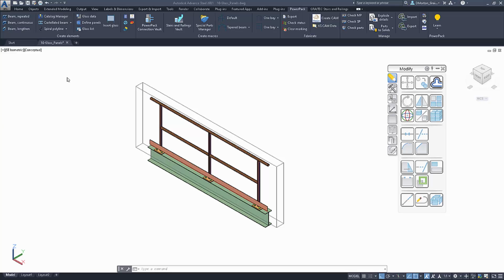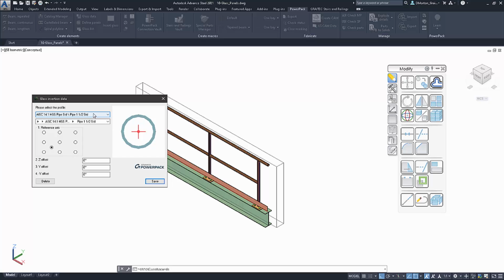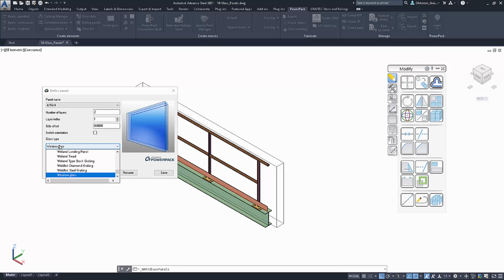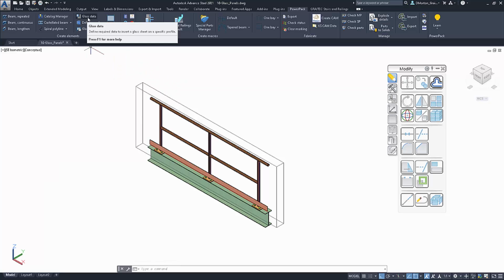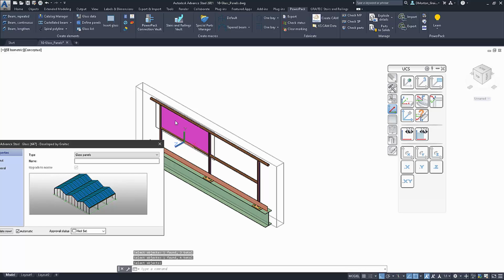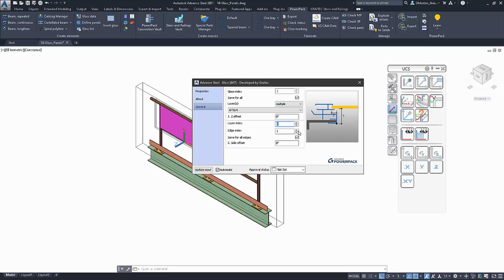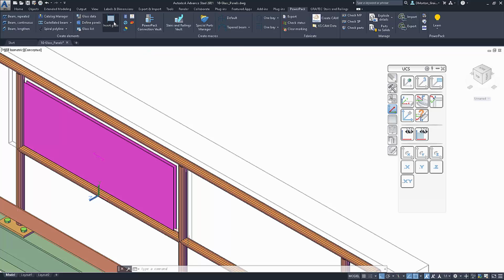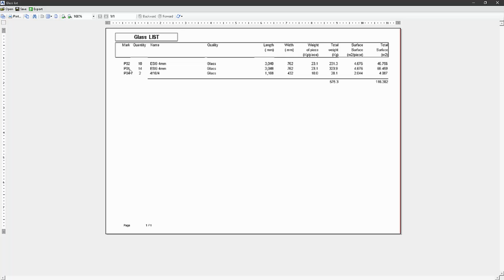Advance PowerPack for Autodesk® Advance Steel® - Glass Panels